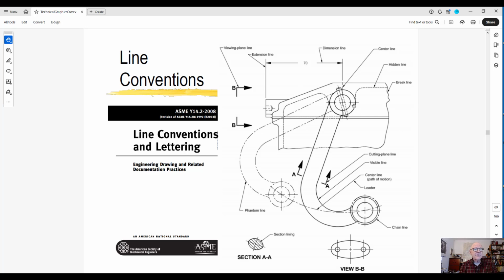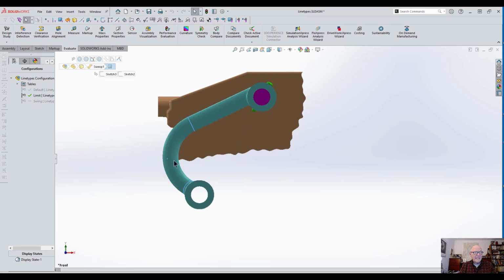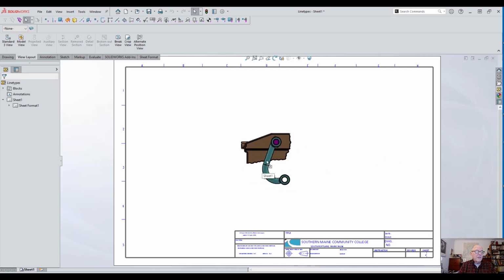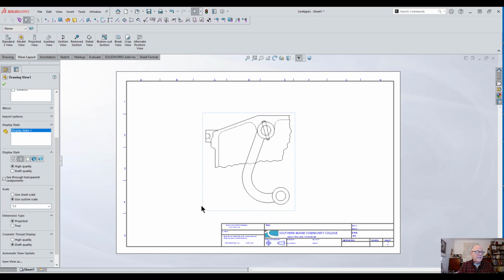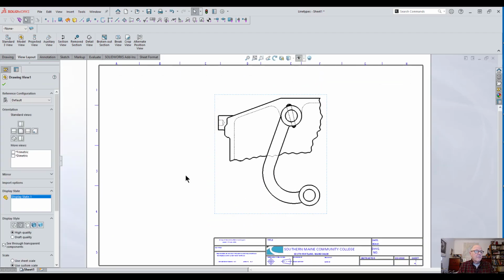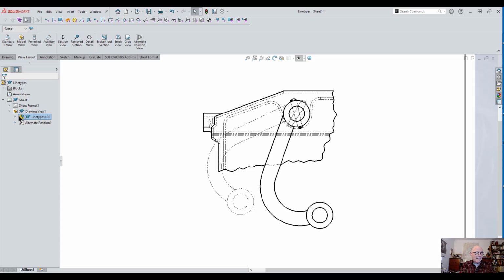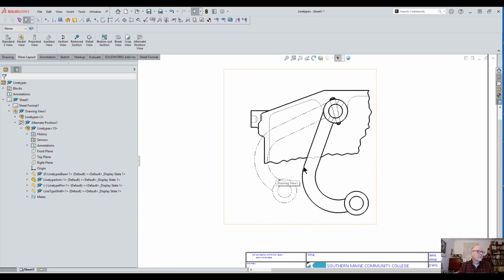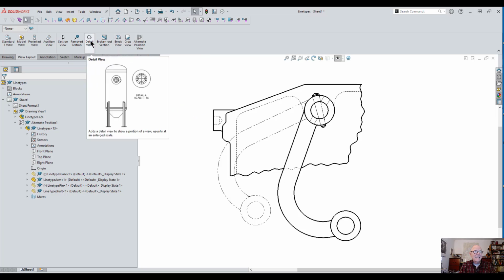SolidWorks Alternate Position View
This short video demonstrates how to add an alternate position view to a SolidWorks drawing.